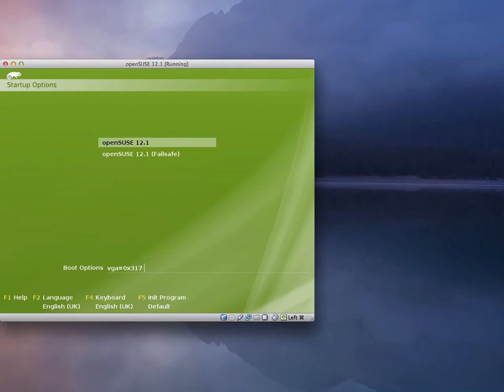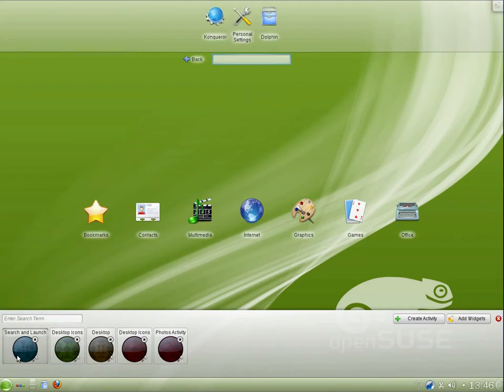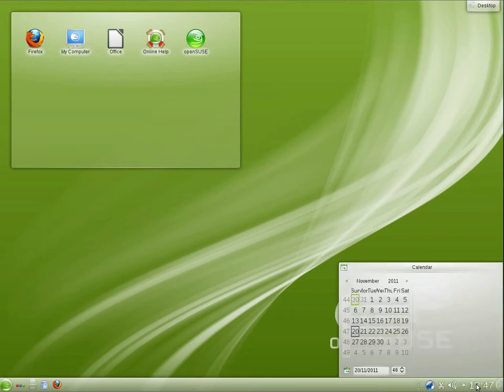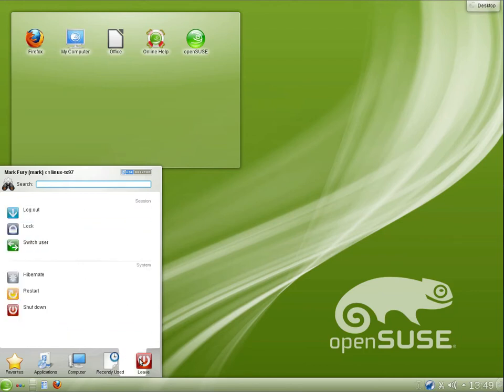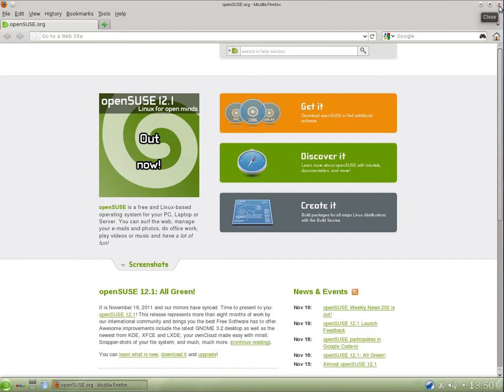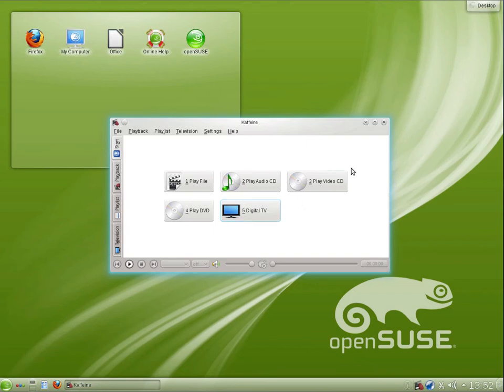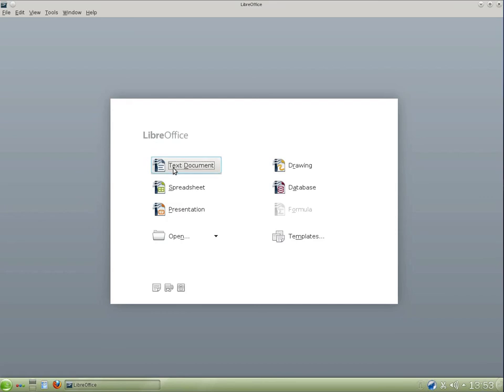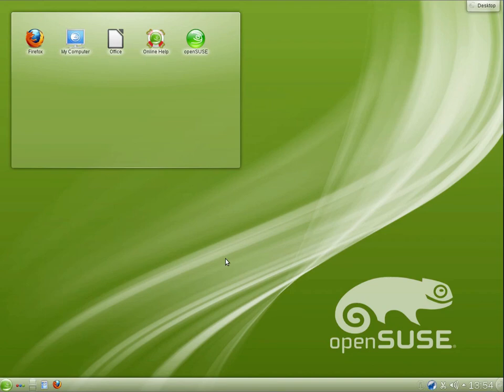openSUSE 12.1 - First Look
I take a look at the latest release of openSUSE.